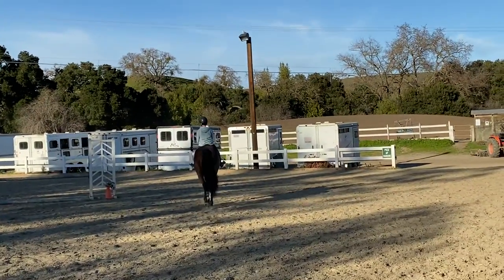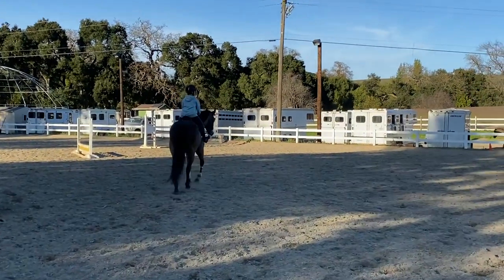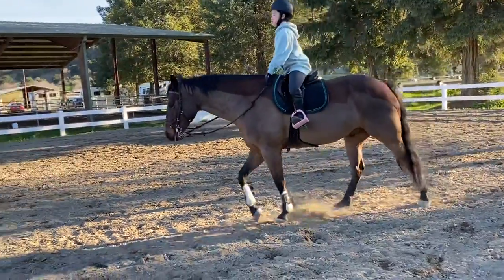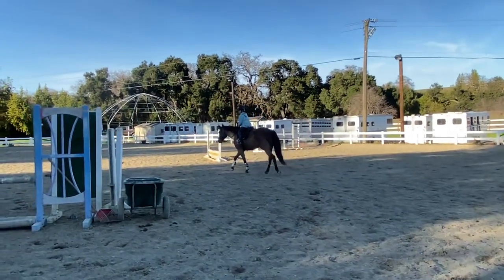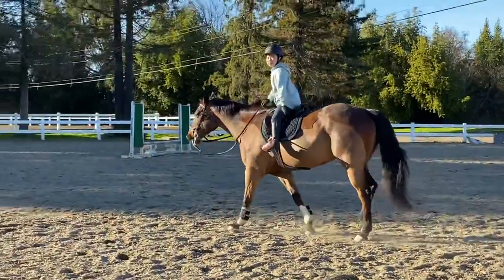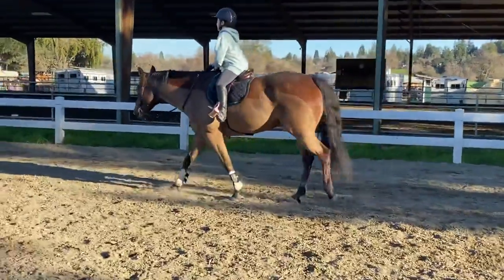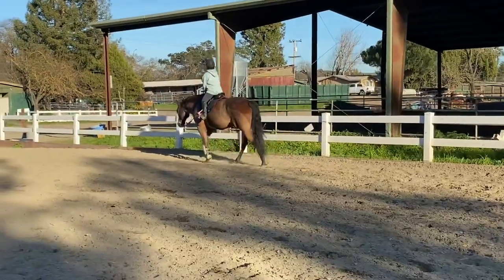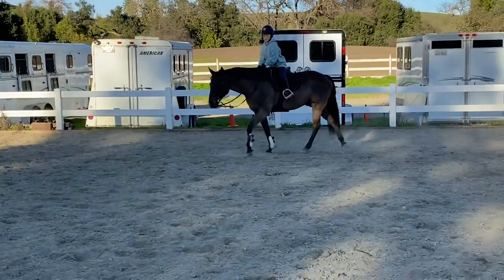ALW Snip 2020-0205 2pt